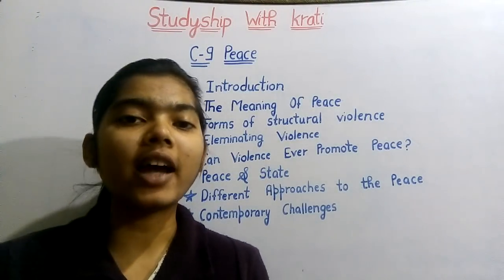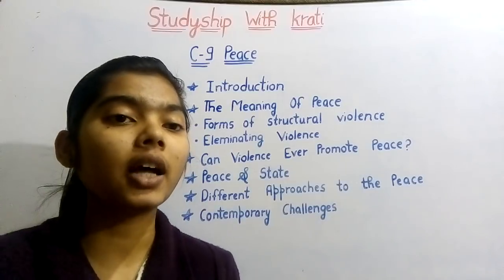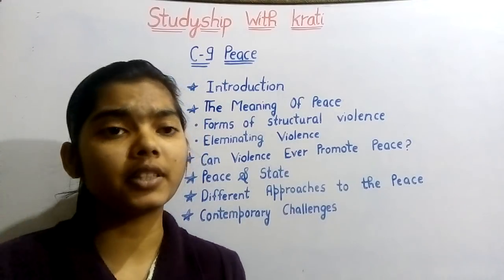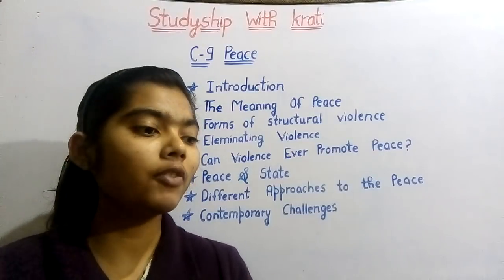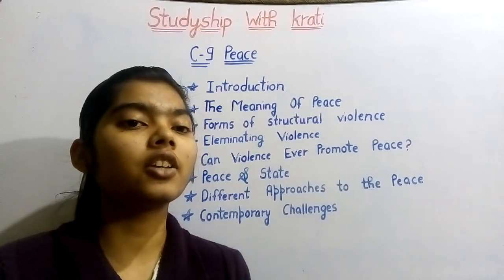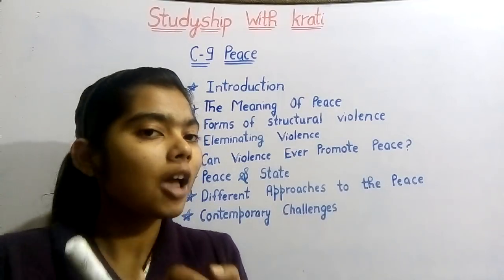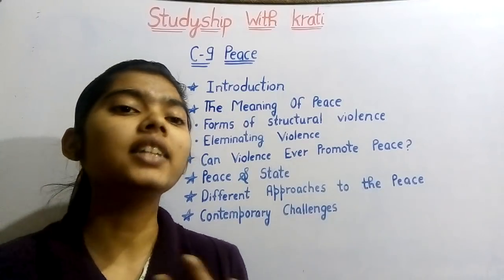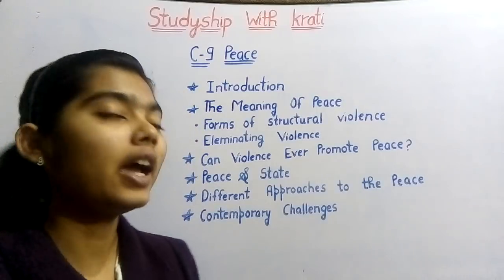Class 11th Ncert Political Theory Ch-9(Part-1)||Peace